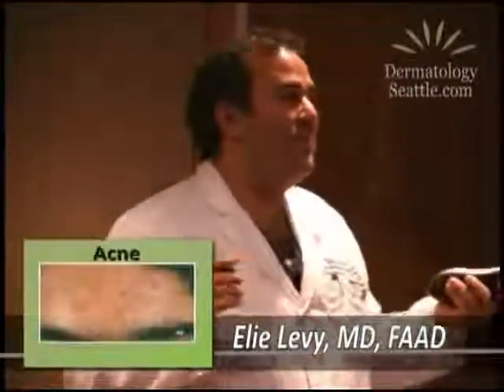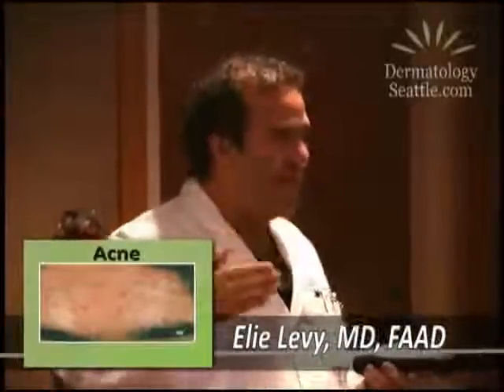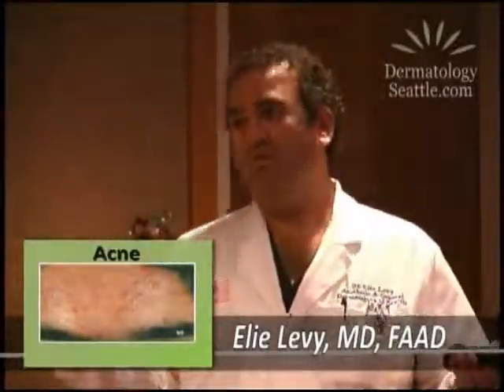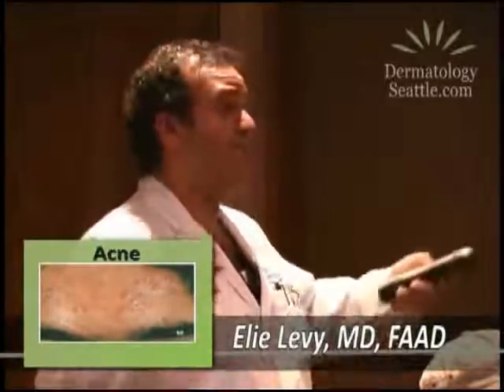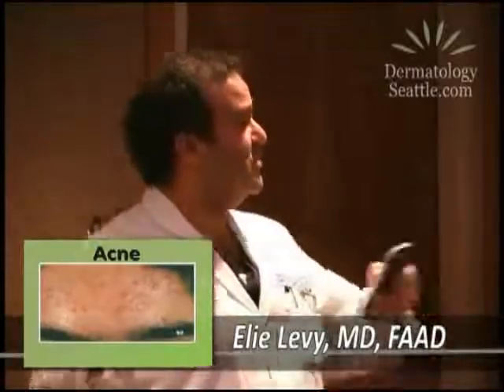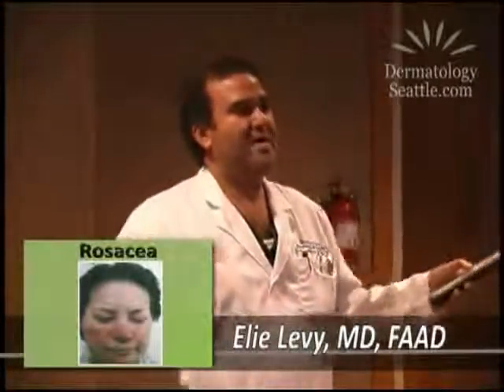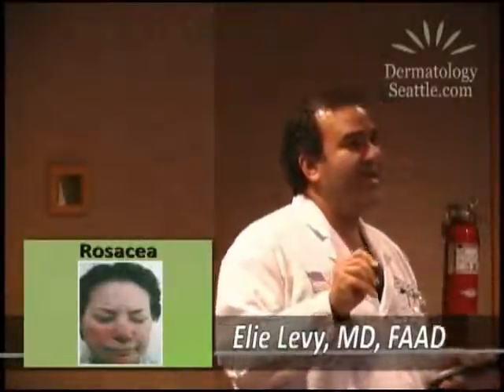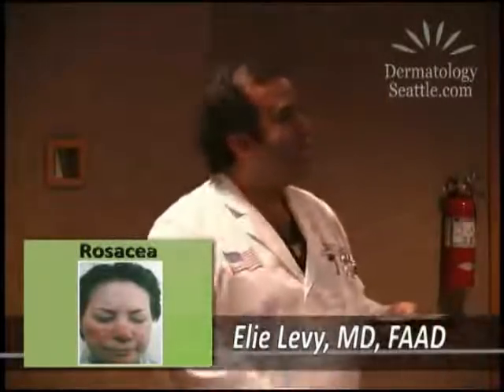Dermatology of Seattle presents: Your guide to Acne and Rosacea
Dr Elie Levy, FAAD, FASMS of Dermatology of Seattle guides you through common skin conditions regarding Acne and Rosacea and the most up to date and advanced treatments.